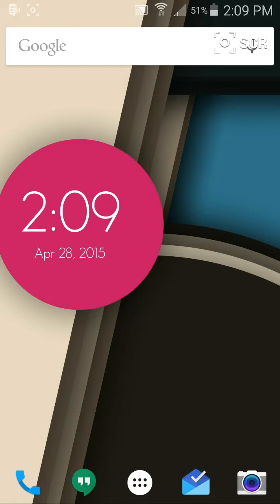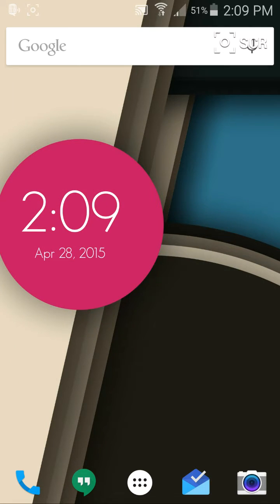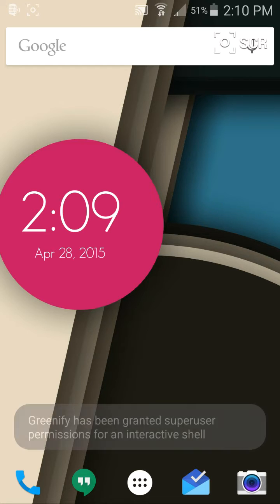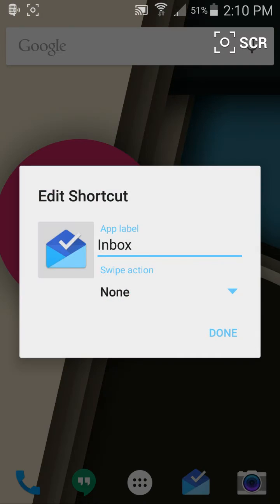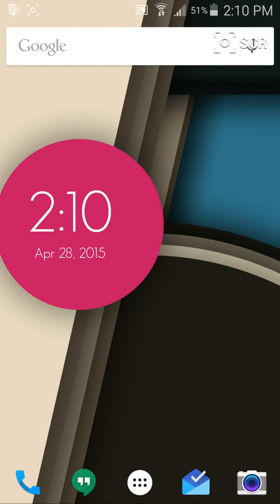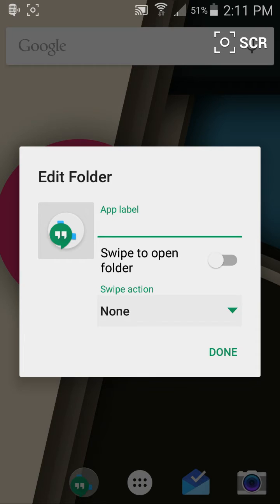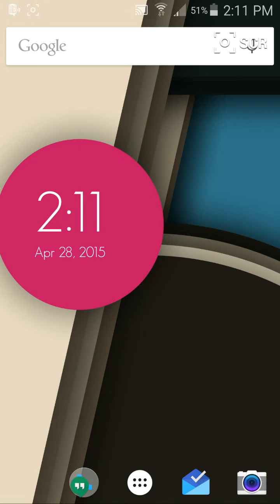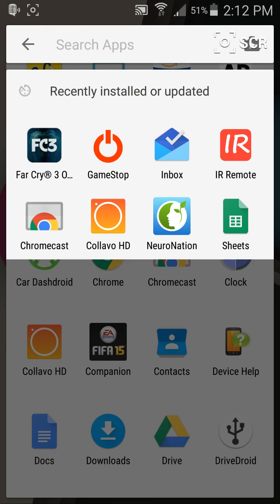A Few Quick NOVA Launcher Tips For Your Android Device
I’ve said it before and i’ll say it again, the NOVA Launcher for Android is one of the best Launchers available, and the free version is good enough for most. What many of use want from a launcher is the ability to make it our own while still having a unique look and feel about it. NOVA has been around since the beginning when it comes to Launches, and there is good reason as to why it is still ranked among the very best.

Here are a few quick tips to make your experience with the NOVA Launcher even better, and remember if you have any tips you would like to share, do so in the comment section below. This app as stated above is free, but with the premium purchase you will get even more useful features. I don't like to recommend buying apps to many, but this is one of them I would highly suggest thinking about.